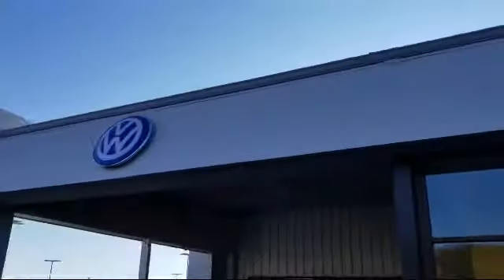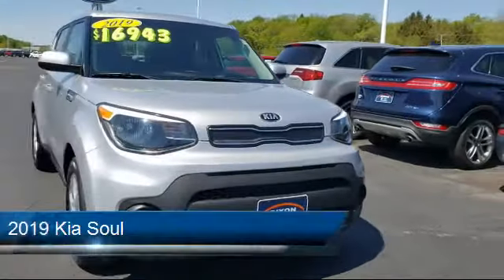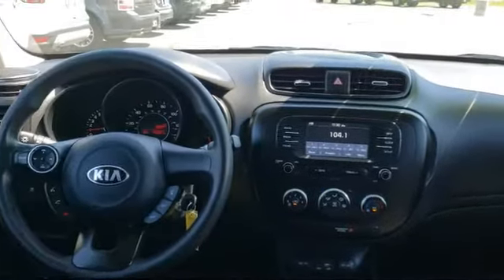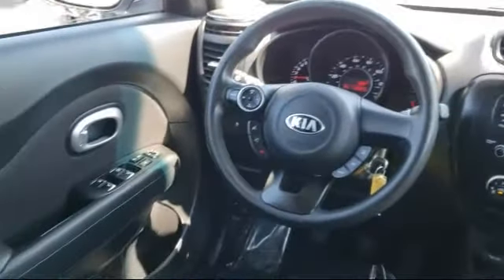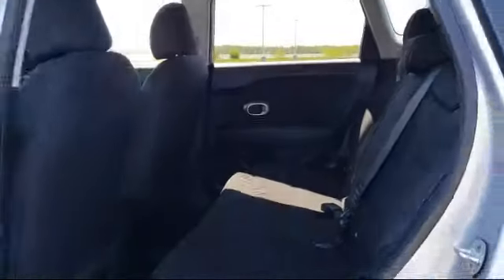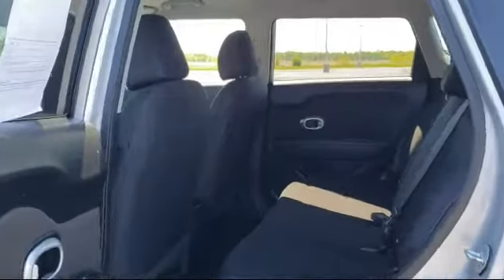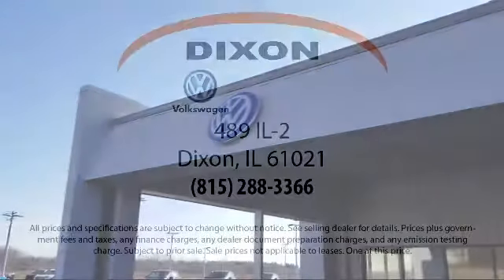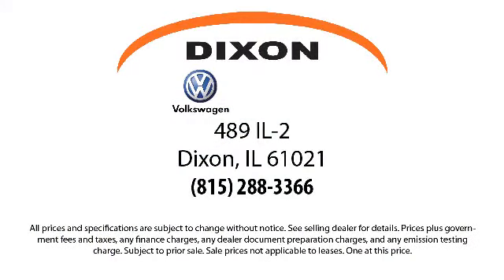2019 Kia Soul Dixon Sterling Woodland Shores Rock Falls Franklin Grove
2019 Kia Soul Stock Number: P6494A Vin:KNDJN2A25K7685799.

Dixon VW
489 Illinois Route #2